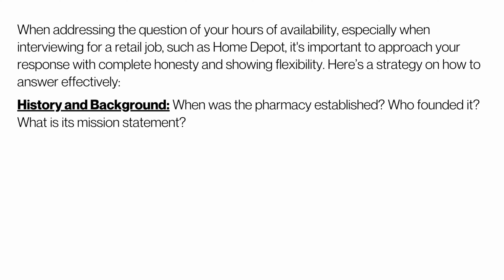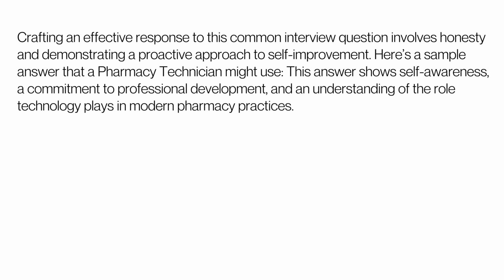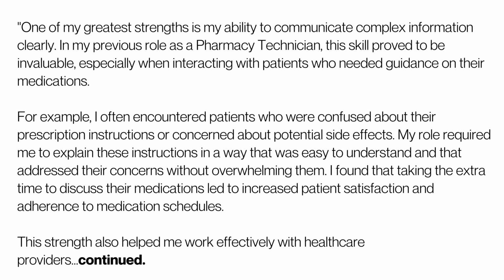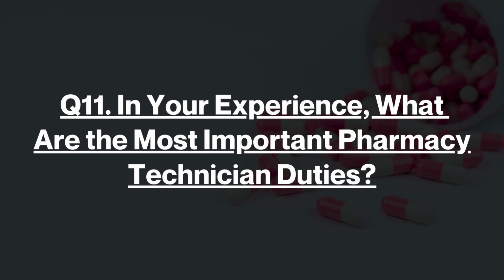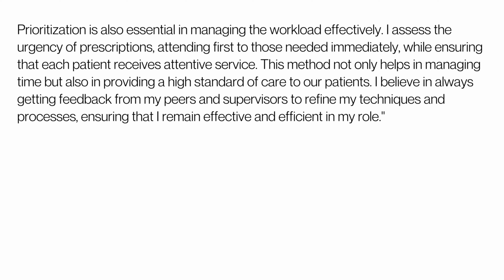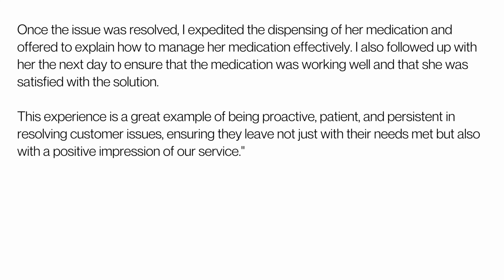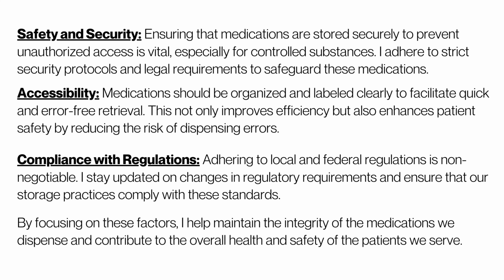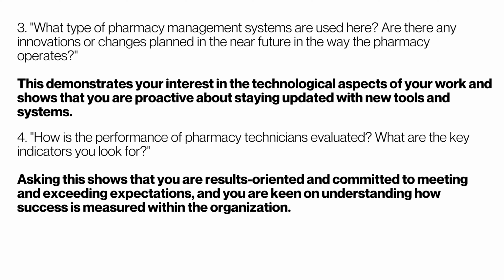PHARMACY TECHNICIAN Interview Questions and Answers (GENERAL AND BEHAVIORAL)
The MOST Common PHARMACY TECHNICIAN Interview Questions and Answers. Each interview question has a HIGH-CONVERTING sample answer you can use RIGHT NOW. Good Luck!

CareerCrawlers is where you LEARN how to land jobs...it's that simple! We provide interview tips so you are ready for your job interview. We believe that personal growth starts when you are clear about your career goals and are doing what you are genuinely passionate about. If you are a student in school, a recent graduate, or have previous work experience, our videos provide you with the LATEST job search tips, interview preparation techniques, and common interview questions and answers.